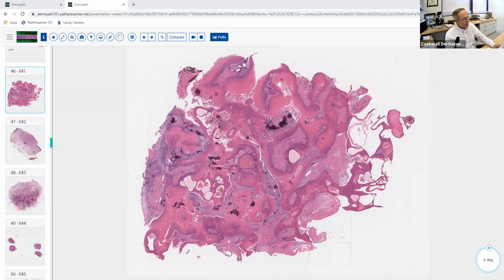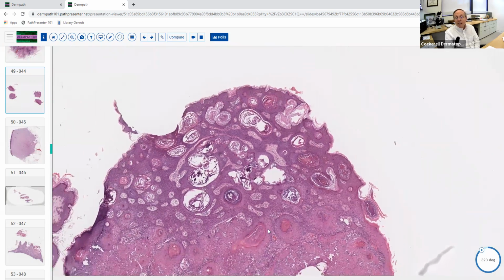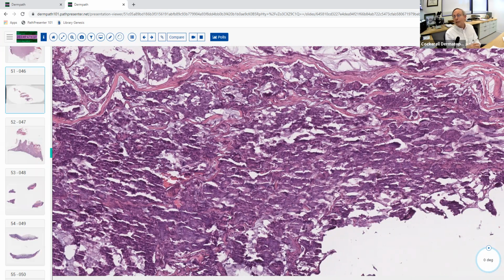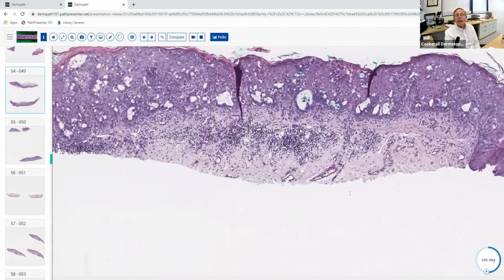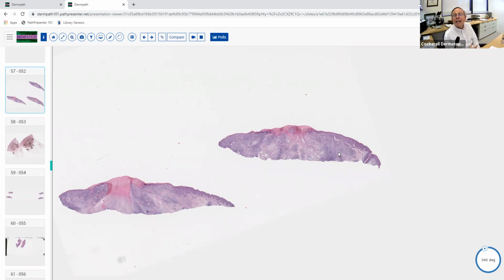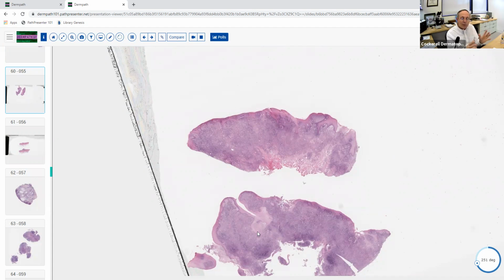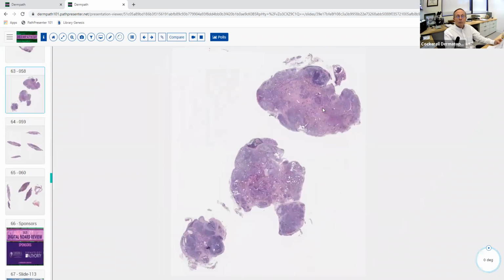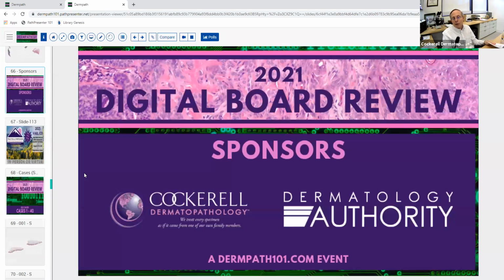Digital Board Review | Cases 41-60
CASES 41-60

The DBR, presented by Clay Cockerell, MD, is a comprehensive online review that is designed to prep participants for the dermatopathology component of their board or recertification exam.  This is accomplished by reading approximately 60 e-slides, taking a board similar quiz, and conducting an in-depth video review of each case. As a bonus, there are an additional 40 self-paced cases with an in-depth answer key.

All DBR details and content (e-Slides, exam, answer key, videos, etc.) can be found

Internal Use Only: C Cases